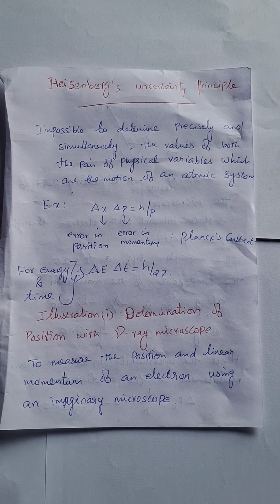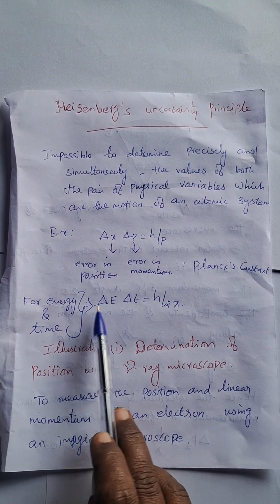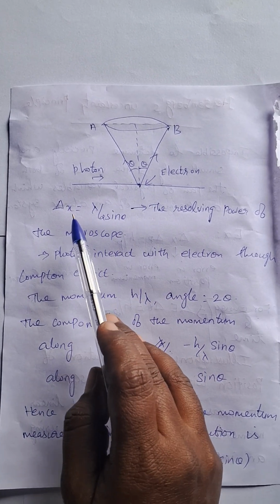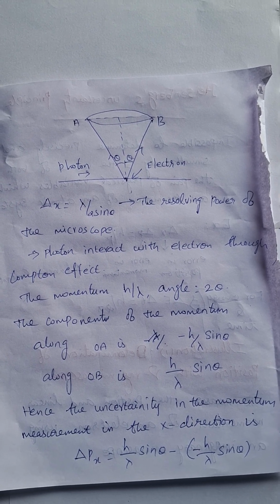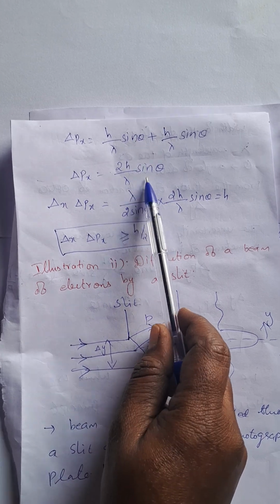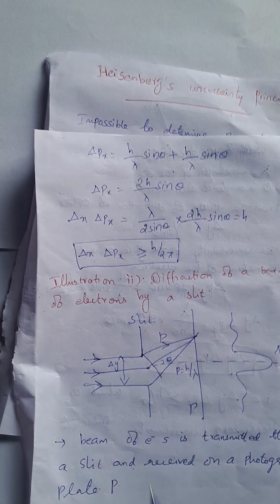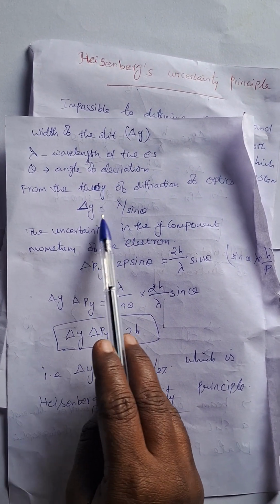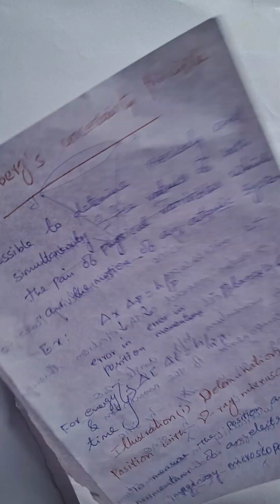Heisenberg's Uncertainty Principle 14 January 2025